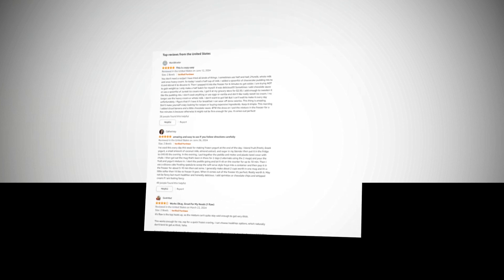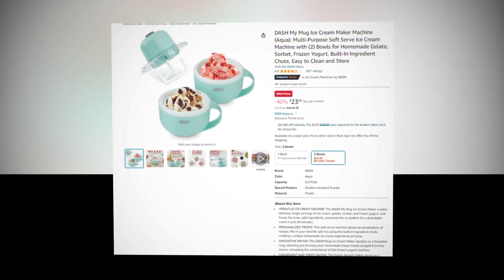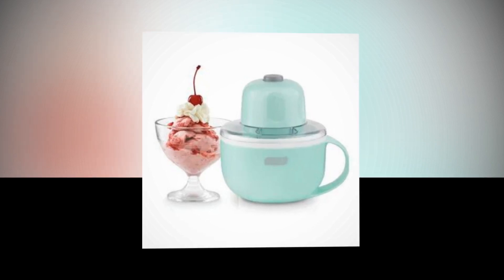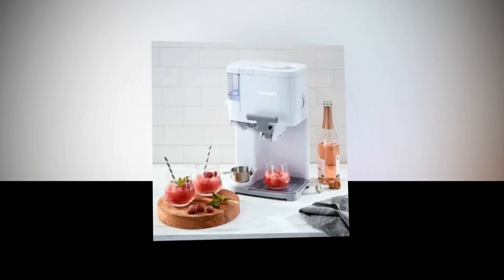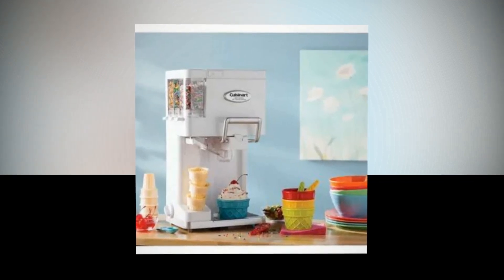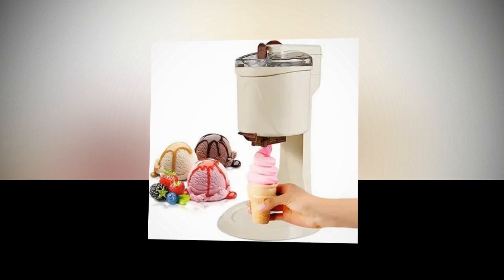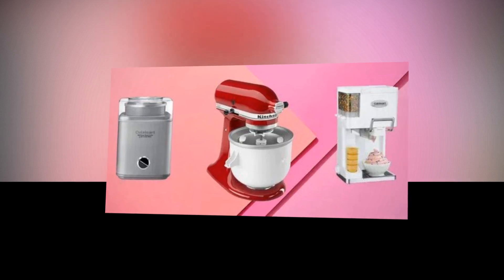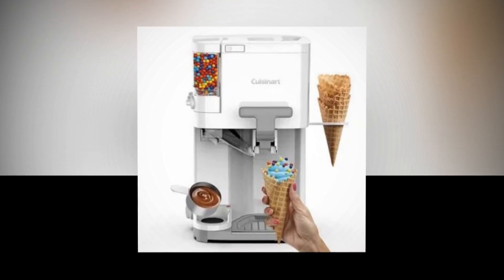Top DASH My Mug Ice Cream Maker Machine Desk On Amazon 🔥